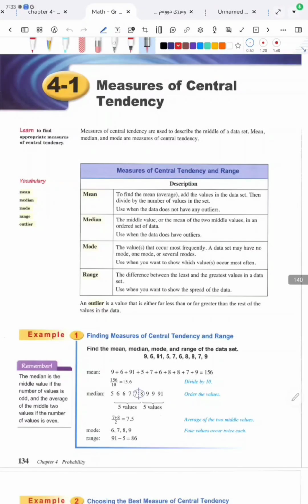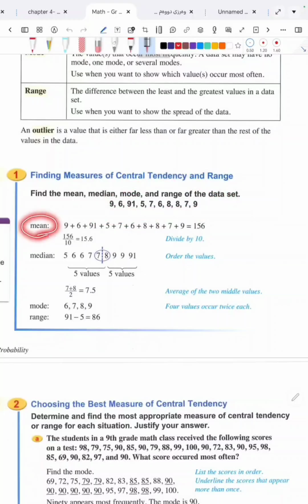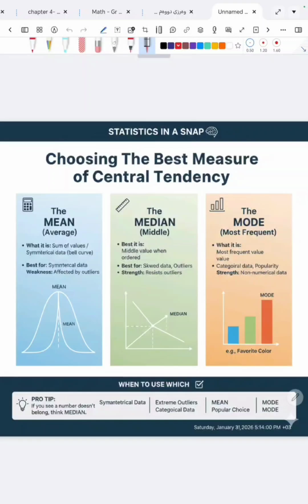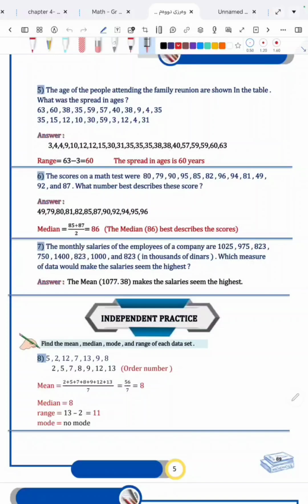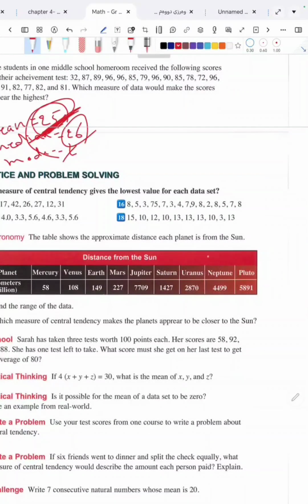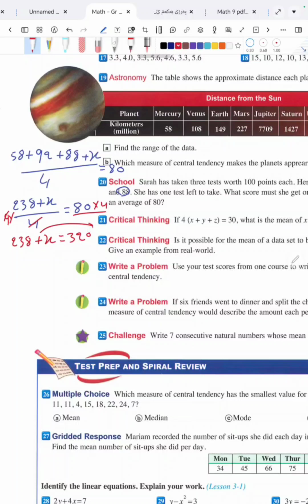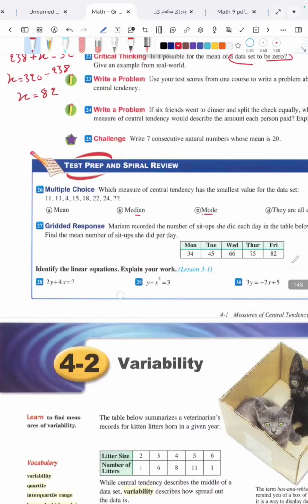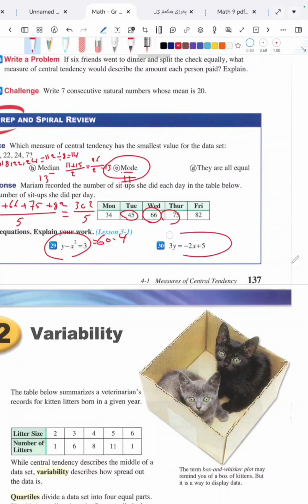Chapter Four lesson 1 P. 134 (Math Grade 9-English system) بیرکاری پۆلی نۆ